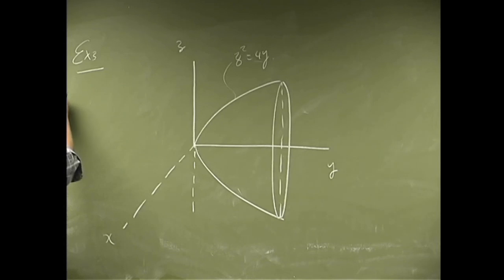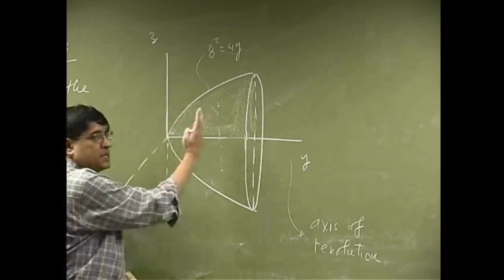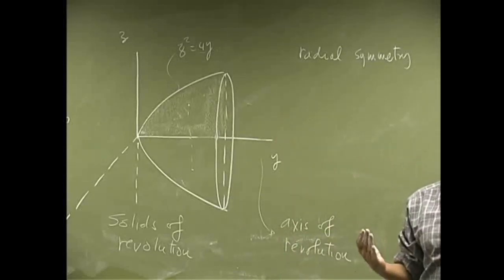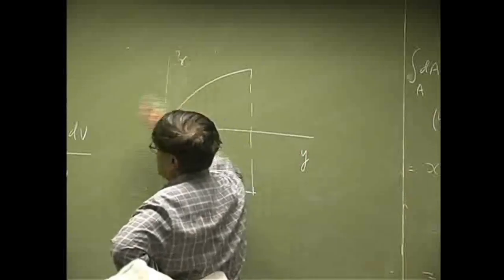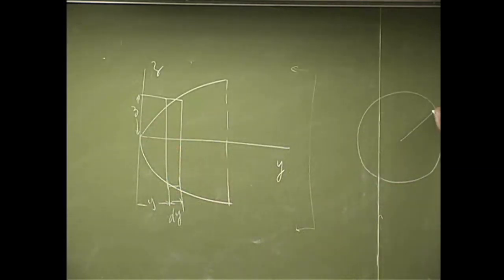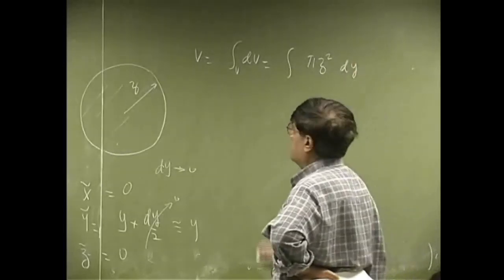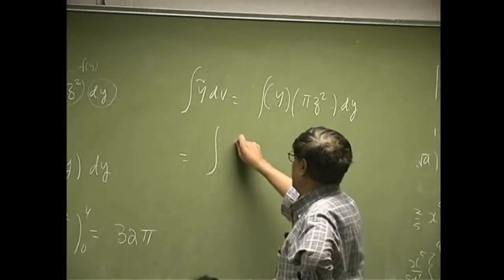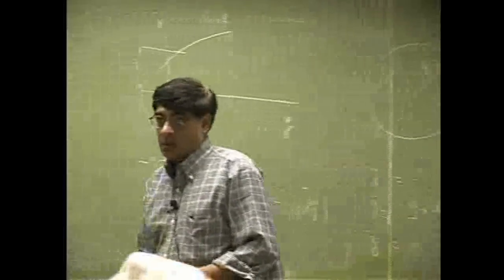Centroid of Volume | Statics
Method of integration to find the centroid of a volume of cross section